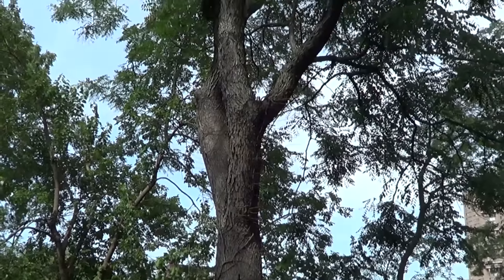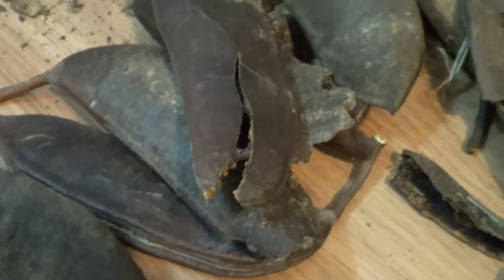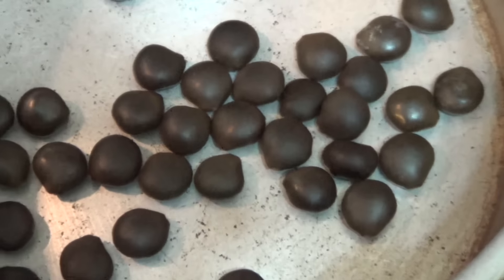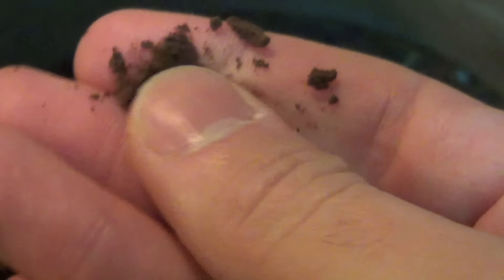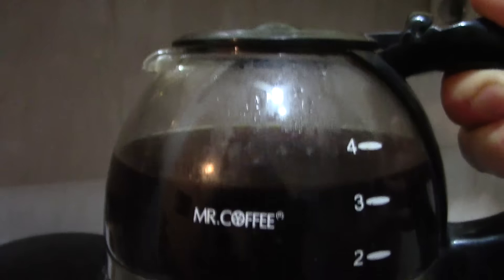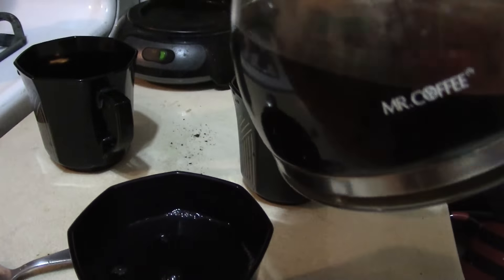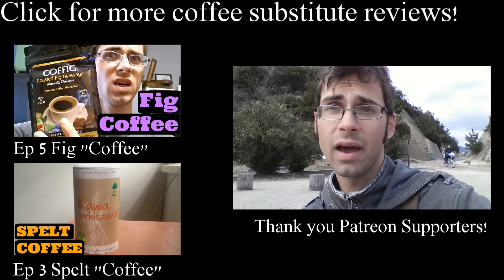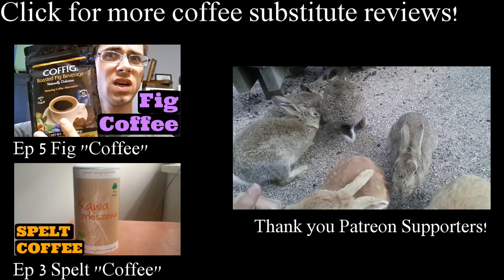Kentucky Coffee Review and How to Make it - That's Not Coffee 4